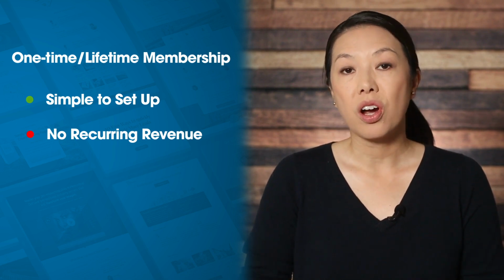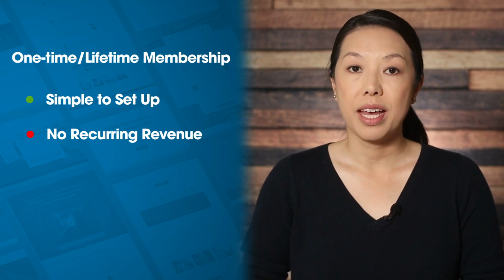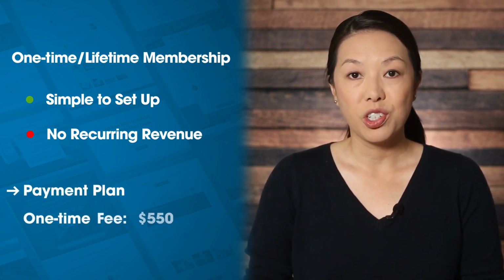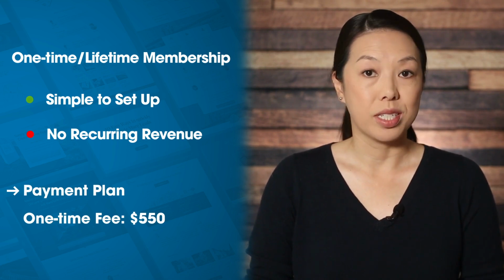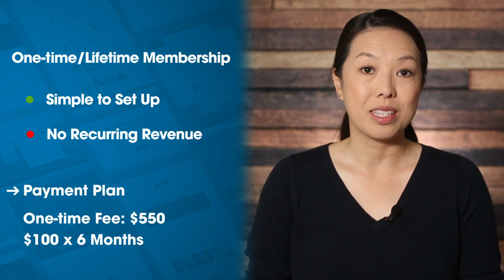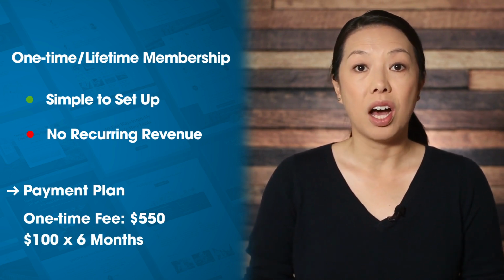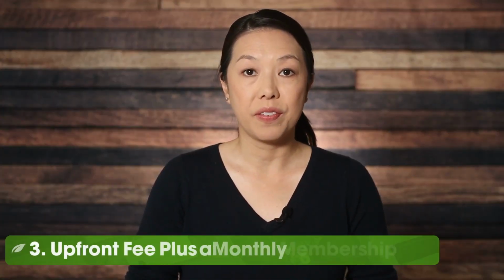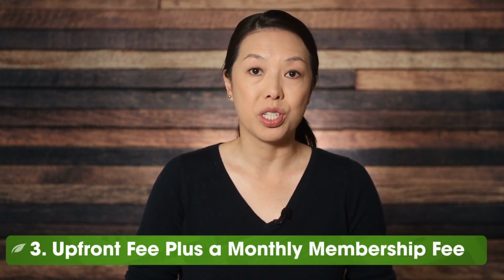How to Price Your Membership Levels or Subscription Tiers for Your Online Membership Site Business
One-time fee? Monthly fee? Annual fee?
Which pricing strategy would suit your membership program best?

In this video, you'll learn about several different membership program pricing strategies, including their pros & cons, as well as how to select the best strategy for your membership site business.

Time Stamps:

00:00 - Intro
00:22 - Give Your Membership Program's Pricing Strategy Some Careful Thought
01:02 - Payment Schedule Based Pricing
04:15 - One-Time Fee (a.k.a. Lifetime Membership)
05:17 - Monthly Membership Fee
05:43 - Low Dollar Amount Trial
07:20 - Criteria to Consider When Setting the Prices of Your Membership Levels
07:57 - How to Present Multiple Tier Options on Your Sales Page
08:45 - Your Turn to Price Your Membership Levels

How do you go about pricing your membership tiers?